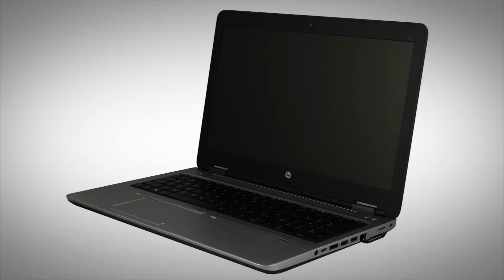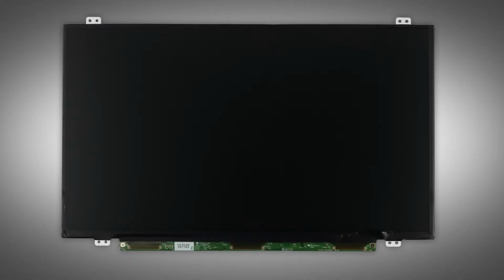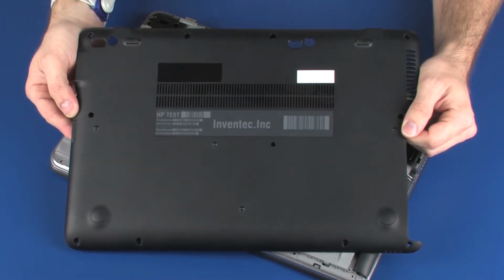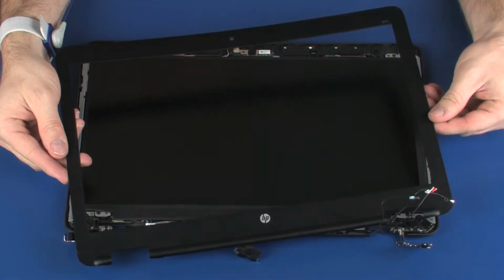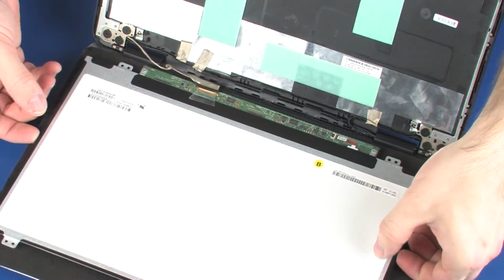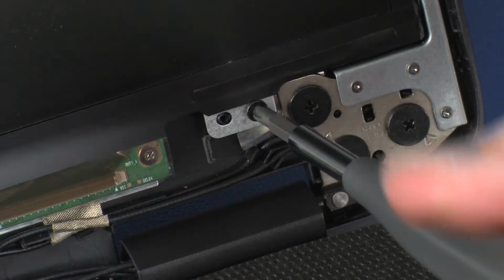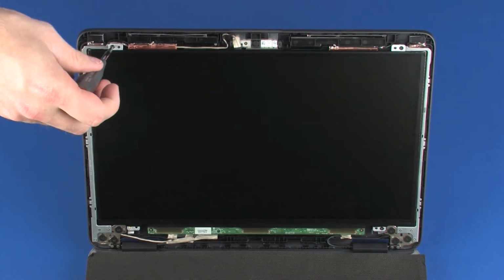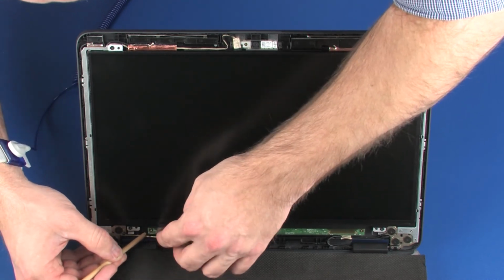Replace the Display Panel | HP ProBook 650/655 G2 Notebook | HP Support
Learn how to remove and replace the display panel for HP ProBook 650/655 G2 Notebook.